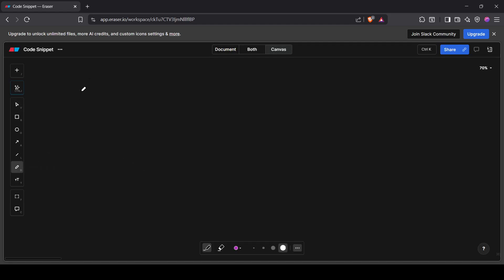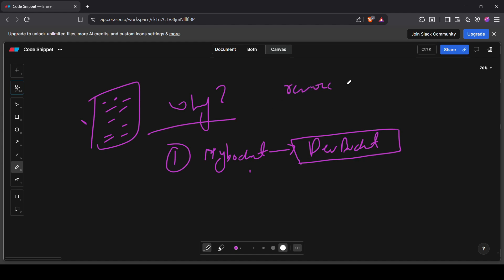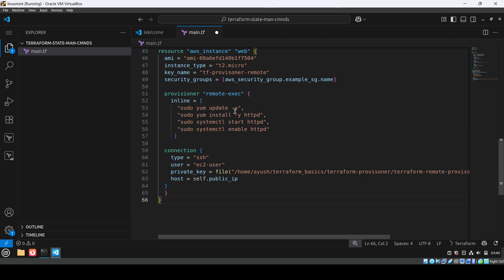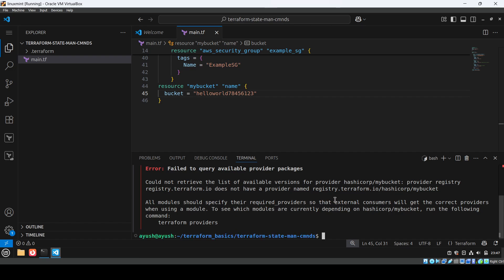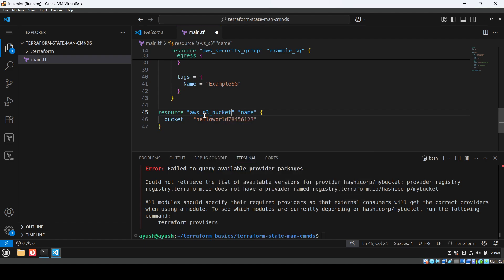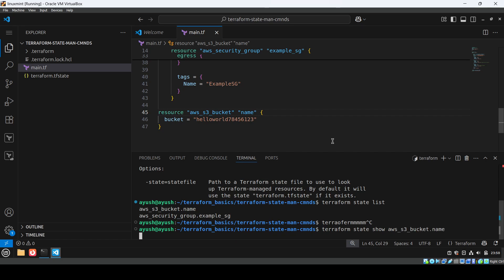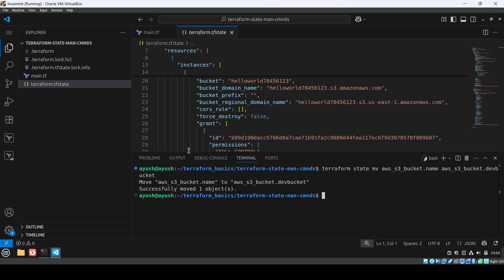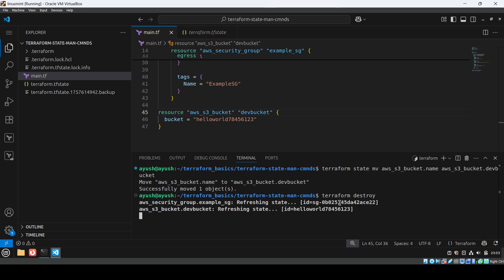Mastering Terraform State Management: Essential Commands Explained (push, pull, list, show, mv, rm)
Welcome to your essential 2025 guide to understanding and using Terraform state management commands! Managing the Terraform state file (terraform.tfstate) is a critical skill for any DevOps engineer or Infrastructure as Code practitioner using Terraform. The state file acts as the "source of truth," mapping your Terraform configuration to the real-world resources it manages. While Terraform usually handles state automatically, there are times when you need to inspect or manually modify the state. This tutorial will provide a clear, comprehensive overview of the core terraform state subcommands.

We will cover the essential commands that allow you to interact directly with your state file, whether it's stored locally or in a remote backend like AWS S3, Azure Blob Storage, or Terraform Cloud. You will learn the purpose and syntax of each key command, making you confident in managing your infrastructure's state.

First, we'll explore terraform state list, the fundamental command for viewing all the resources currently tracked within your state file. This is your first step in understanding what Terraform is managing.

Next, we'll dive into terraform state show [resource_address], which allows you to inspect the detailed attributes of a specific resource instance as recorded in the state. This is invaluable for debugging and understanding the current state of a particular piece of infrastructure.

We'll then cover two powerful but potentially dangerous commands for modifying the state:

terraform state mv [source_address] [destination_address]: Learn how to use this command to move or rename resources within the state file. This is crucial when refactoring your Terraform code (e.g., renaming a resource block or moving it into a module) without needing to destroy and recreate the actual infrastructure. We will emphasize the importance of using this command carefully to avoid state corruption.

terraform state rm [resource_address]: Understand how to use this command to remove a resource instance entirely from Terraform's management without destroying the actual resource in your cloud provider. This is useful when you want Terraform to "forget" about a resource that might be managed elsewhere or needs to be manually cleaned up.

Finally, we'll touch upon commands for interacting with the state file itself, especially when using remote backends:

terraform state pull: Learn how this command downloads the current state file from your configured backend to your local machine, allowing you to inspect it directly.

terraform state push: Understand the risks and use cases for manually uploading a modified local state file back to the remote backend (generally discouraged unless you know exactly what you're doing).

This tutorial is packed with practical examples and best practices for using each Terraform state management command safely and effectively. We'll explain the concept of resource addresses and how to find them using terraform state list. By the end of this video, you will have a solid understanding of how to inspect, manipulate, and manage your Terraform state, giving you greater control over your Infrastructure as Code workflows. Whether you're troubleshooting state drift, refactoring code, or importing existing resources, mastering these commands is essential for advanced Terraform usage in 2025.

3. Hashtags